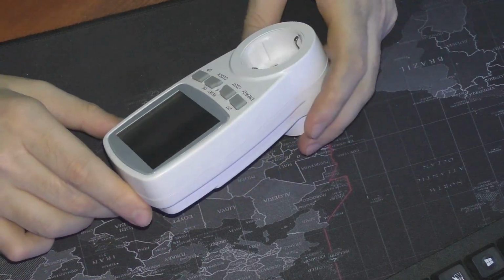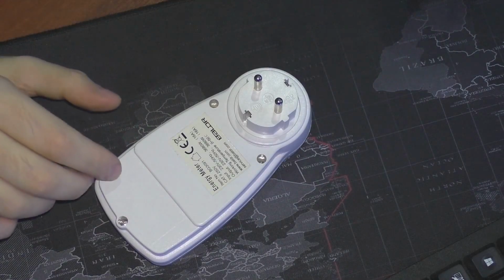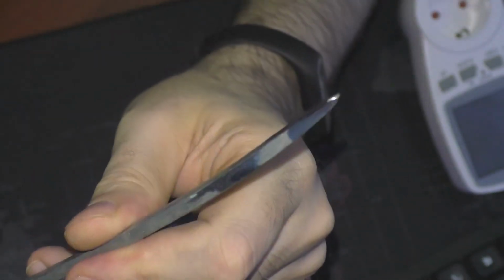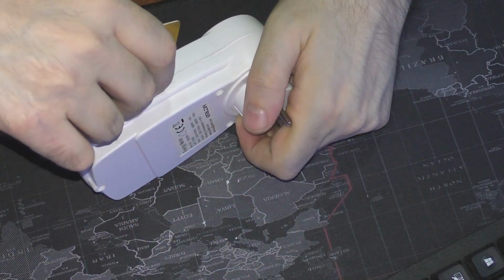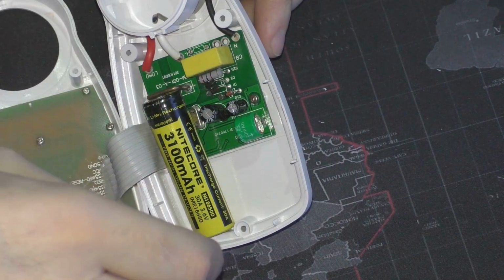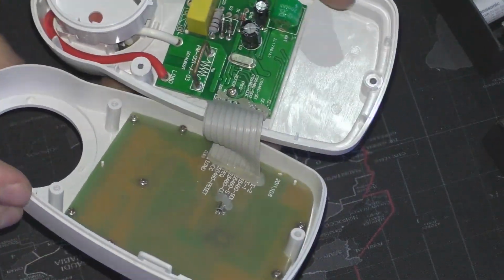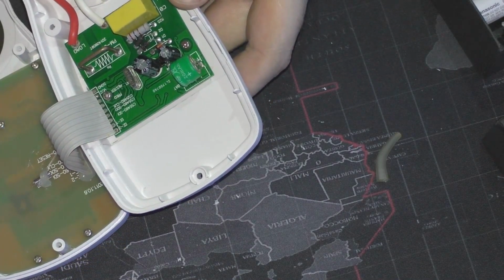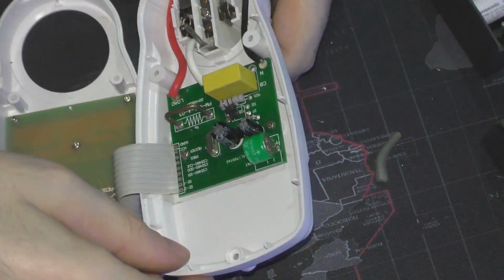What's inside a wattmeter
DonationAlerts
Kryptex
Heat resistant silicone wire
Essager 100W Charger GaN
Baseus 100W Cable
Extrusion tool
Pipe plugs
Hard mouse pad
Charging station
Folding Lamp with 5X Magnifying Glass
Solder
3.7 in 1800 mAh 12x30x50